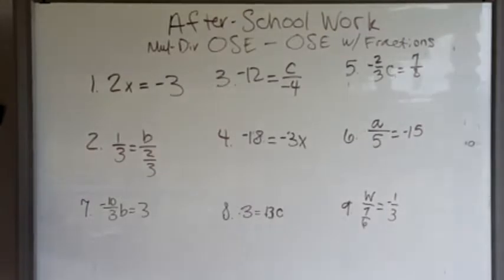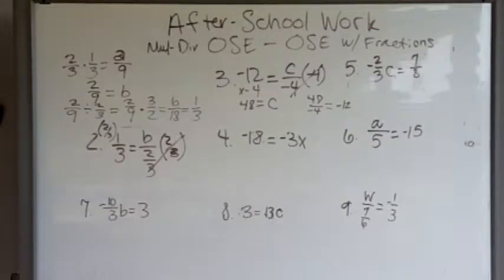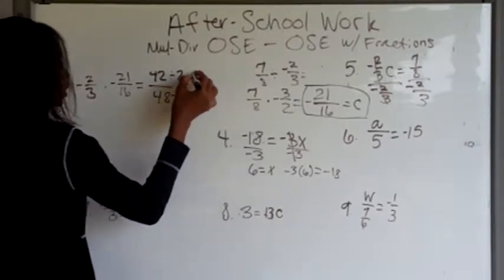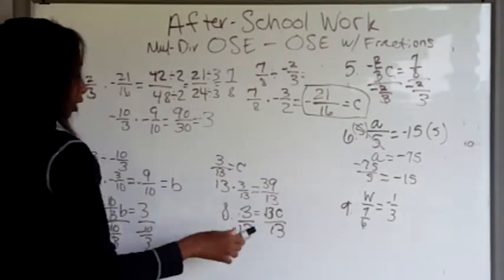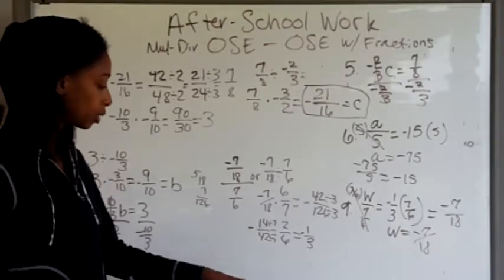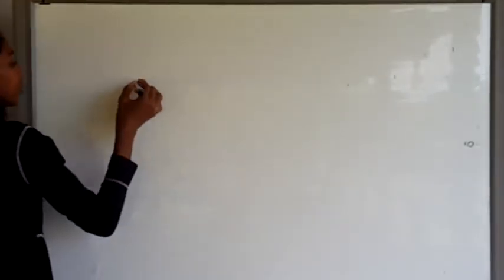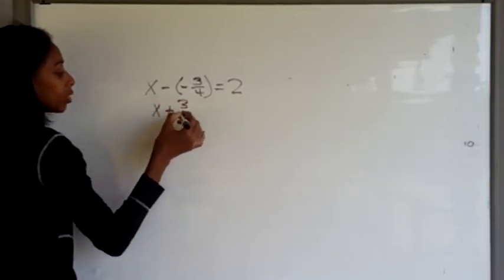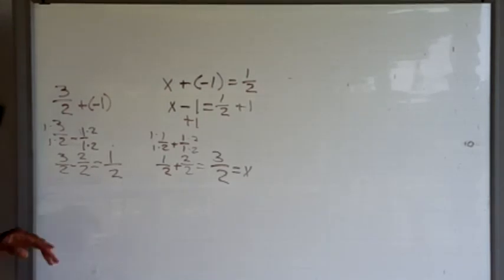video 8 OSE with fractions